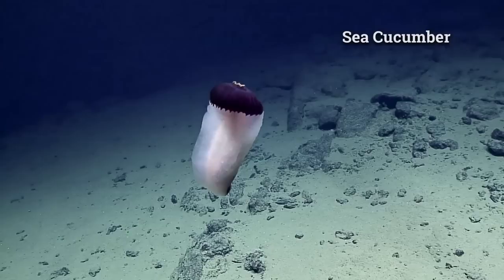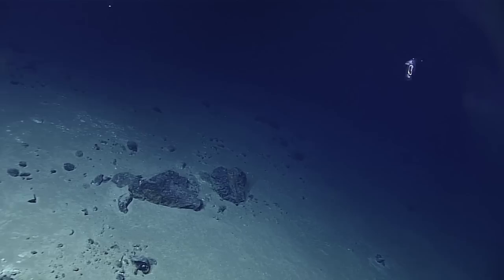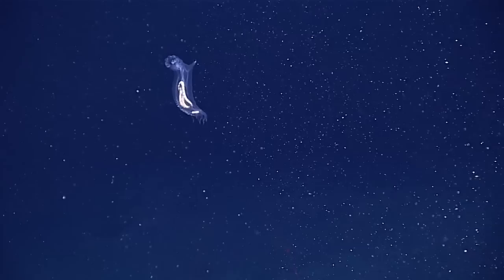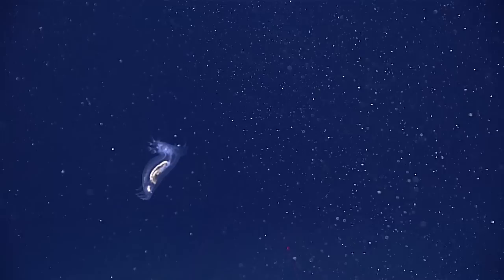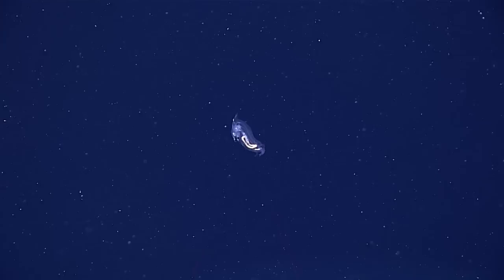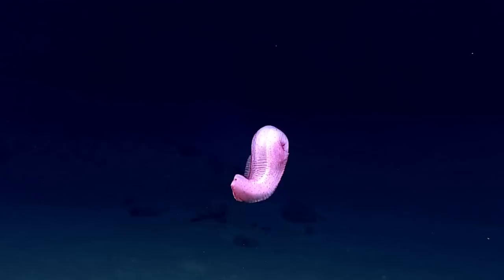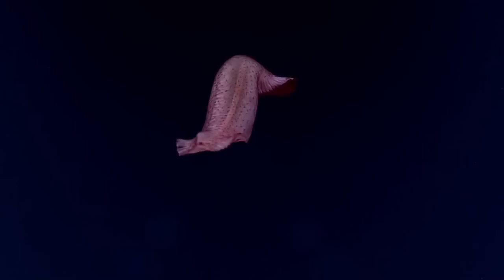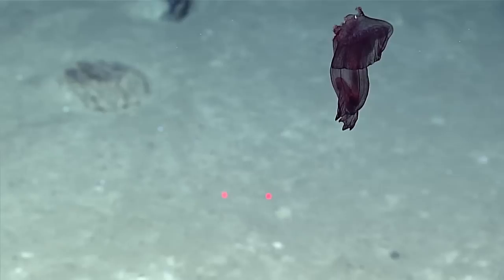Sea Cucumbers in the Mariana Trench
The Deepwater Exploration of the Marianas expedition on NOAA Ship Okeanos Explorer encountered a number of several different species of sea cucumbers (Holothuroidea) on “Hadal Wall” and “Twin Peaks” sites in the Marianas Trench Marine National Monument.

Credit: Video courtesy of the NOAA Office of Ocean Exploration and Research, 2016 Deepwater Exploration of the Marianas